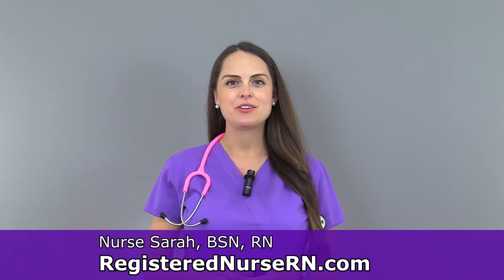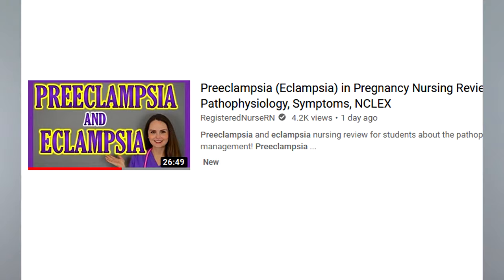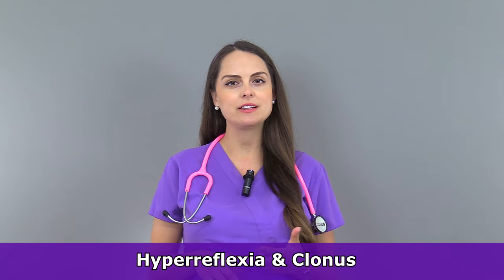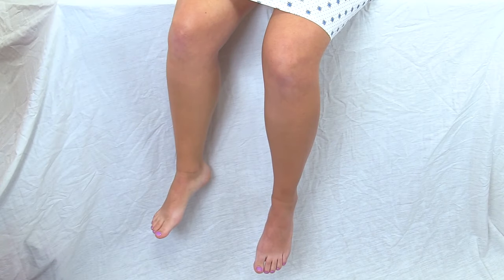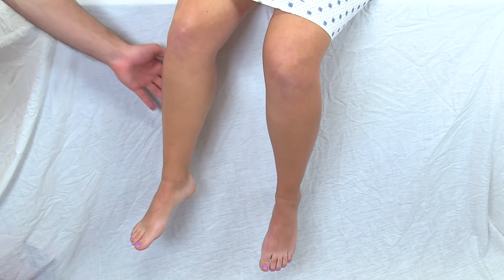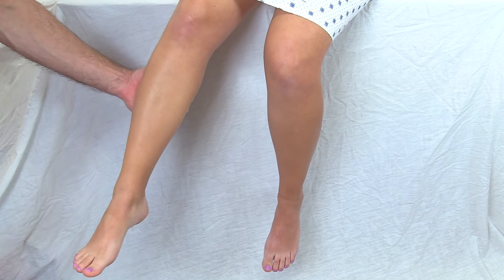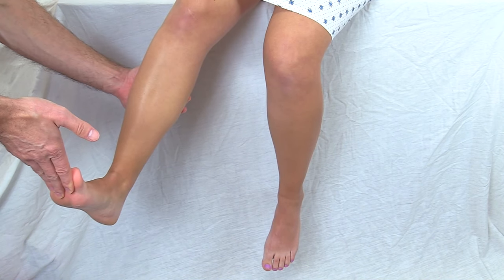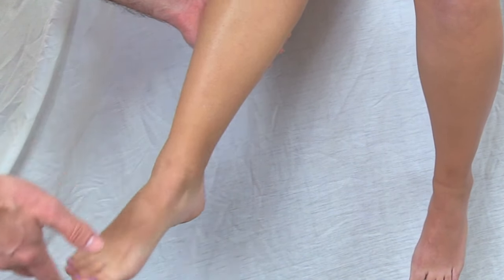Clonus Test Positive Reflex Sign Preeclampsia Pregnancy - Nursing Skills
Clonus test reflex examination for nursing assessments in maternity nursing NCLEX review.

The clonus test is a type of reflex test that helps us assess whether the central nervous system is irritable, which could lead to seizures and other issues.

This video demonstrates what a positive clonus test looks like, as well as a negative clonus test.

To test clonus, have the patient dangle their legs off of a exam table or chair. Then, quickly dorsiflex the foot. If the foot begins to spasm or beat up and down several times, the clonus test is considered positive. If nothing happens when you dorsiflex the foot, or if only a minor jerk or two occurs, the clonus test is generally considered negative.